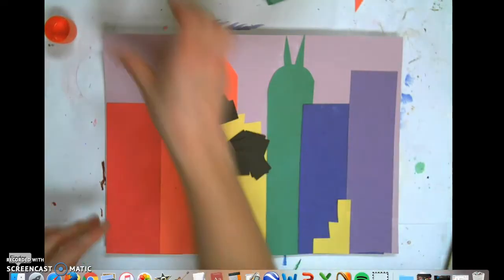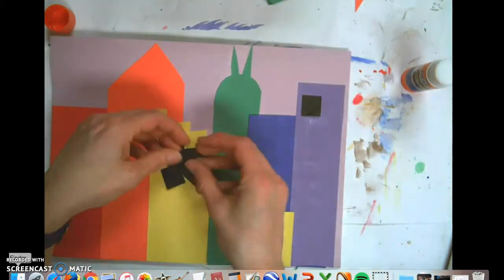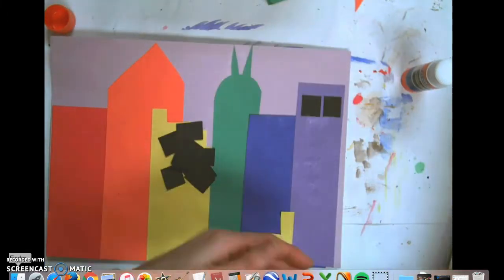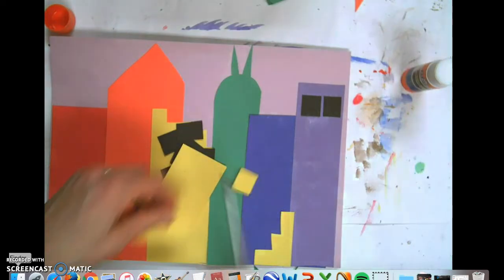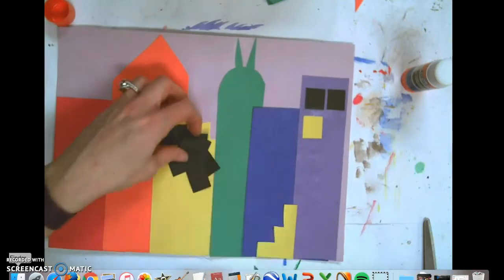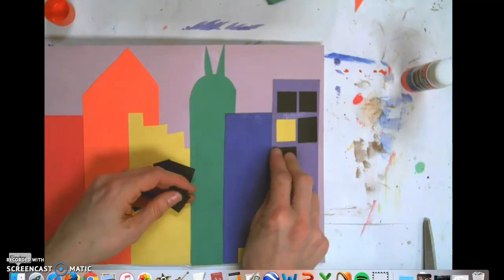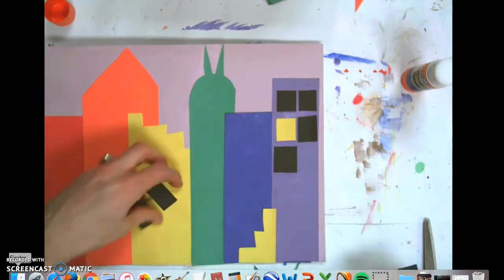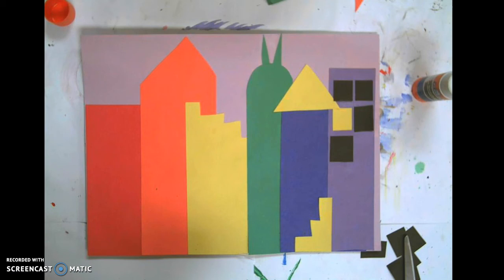Shape Cities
1st Grade cityscapes made with basic shapes